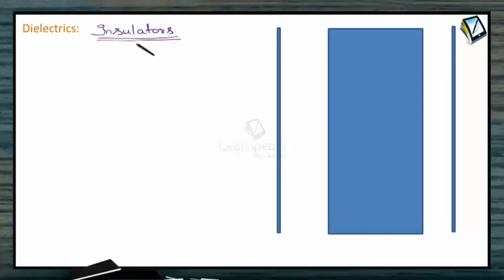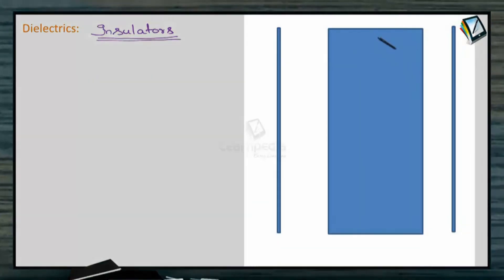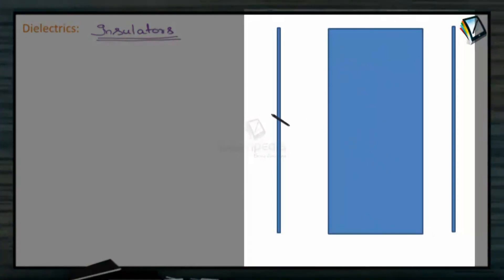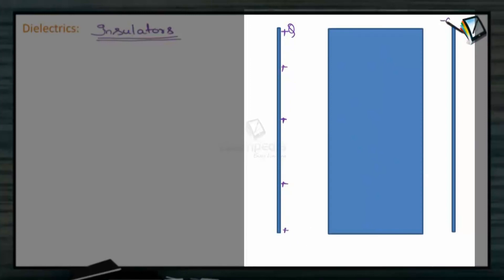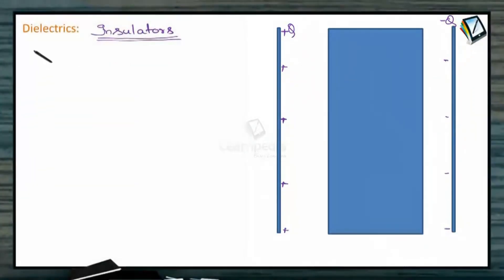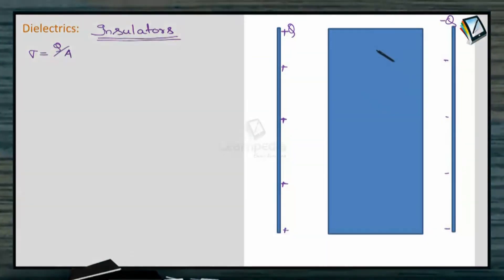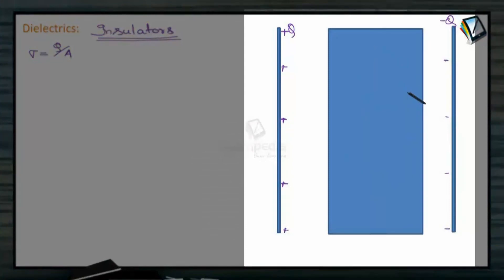Watch this one video and never forget what Dielectrics is. JEE Physics XII Capacitors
Filling the dielectrics: - As discussed in electrostatics, dielectrics tend to reduce the electric field. Dilectric reduces the electric field due to polarisation, which causes induction of charge. Since induced charge is opposite in nature, electric field within dielectric is lower than that in air.

In the above figure you can see that electric field in air (E0) is higher than that in dielectric (E_d ) due to polarisation of charge (Q_p ). Following the derivation of capacitance Electric field in air E_0=Q/(_0 A)
Electric field in dielectric E_d=(Q-Q_P)/(_0 A) (charge on the dielectric edges -Q_P)
But field in dielectric E_d=E_0/K
So E_d=Q/(_0 AK) ⟹(Q-Q_P)/(_0 A)=Q/(_0 AK)
Q-Q_P=Q/K Q_p=(1-1/k)Q is the charge induced due to polarisation.
Note: For all type of dielectrics, the method of polarisation is same. The difference in method of polarisation of polar and non polar dielectrics do not change the above concept.
Case- 1: a) Parallel to plates filling of dielectrics
As you can see in the figure, all the dielectrics have same charge passing through them due to single path, hence we have capacitors in series. If plate area is A.

Case - 1 b) A dielectric of thickness t (d) is placed within plates of capacitor.
This can be considered as a combination of air capacitor of thickness (d - t); and dielectric capacitor of thickness ‘t’ and dielectric constant ‘k’.

Case 1 (e) If plates are connected by a conductor C=
Case 2: Filling of dielectrics parallel to separation.